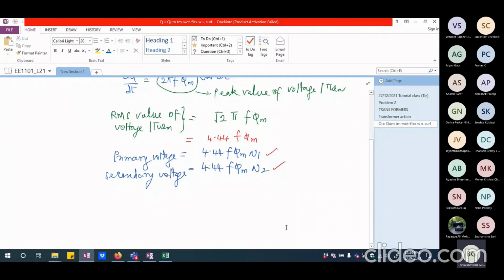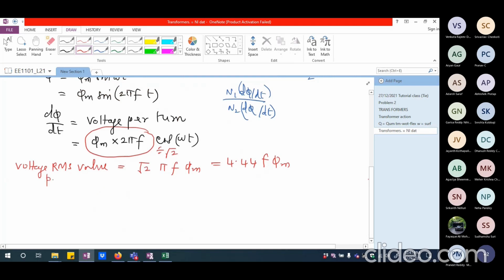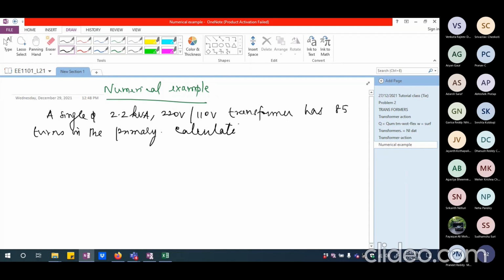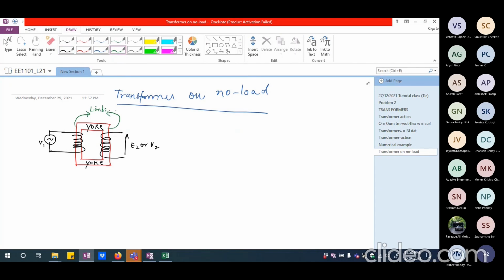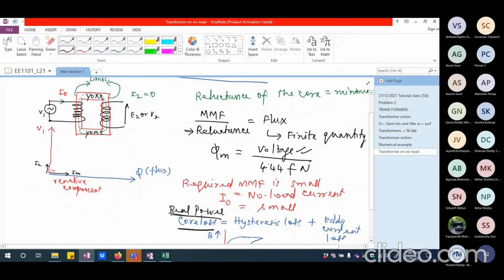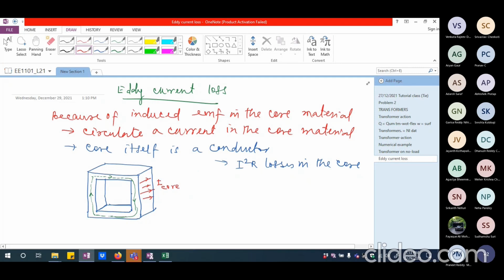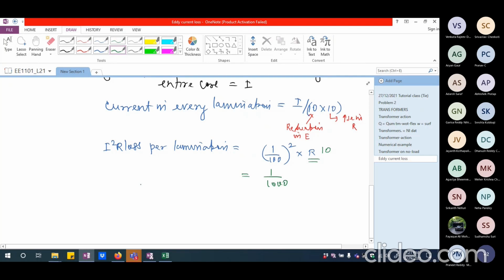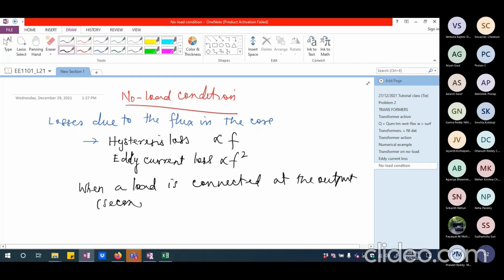Principles of EE Lecture 22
Transformer under no-load condition.